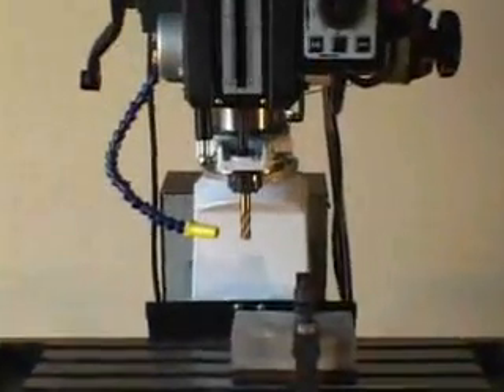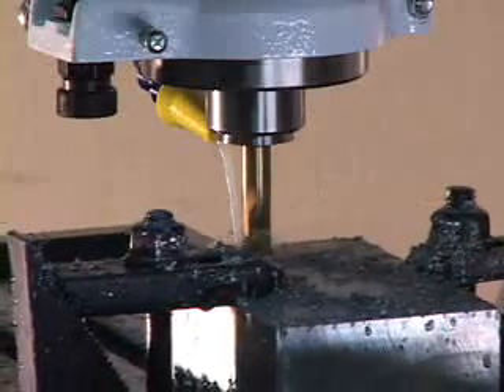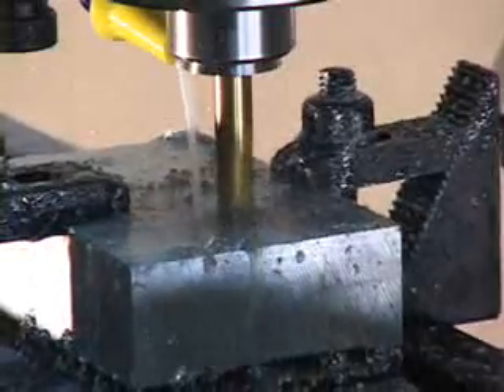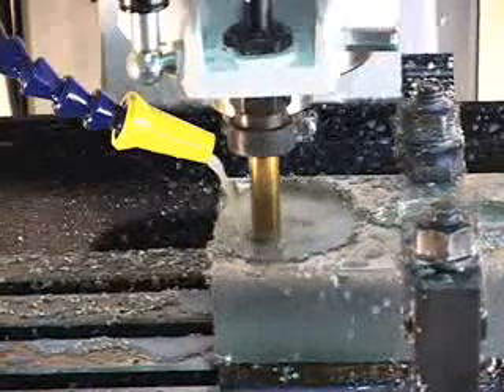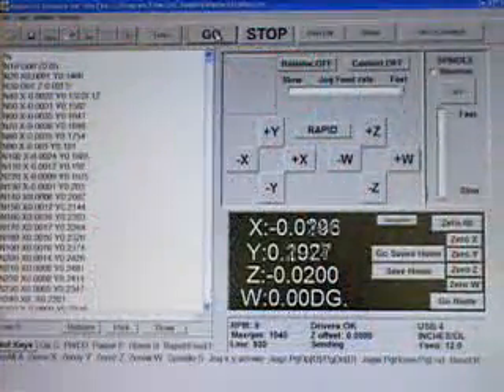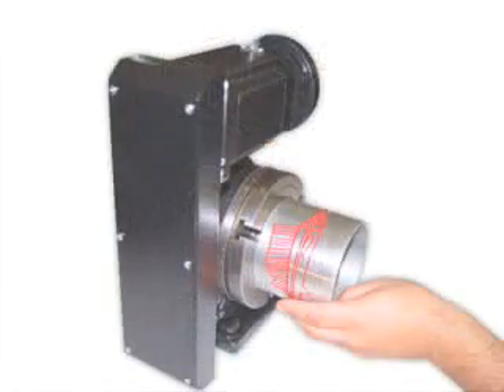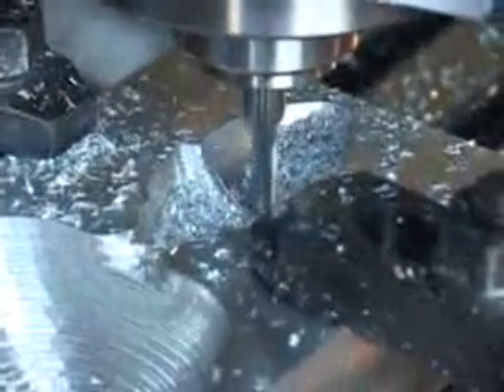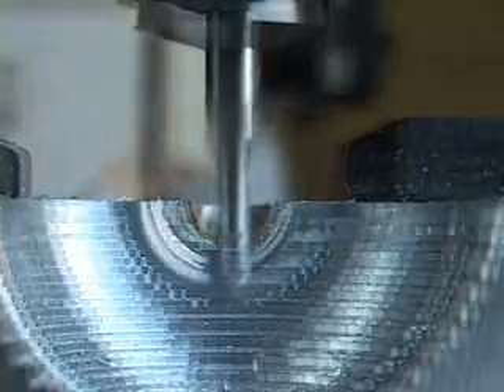CNC Jr. Table Top Milling Machine from CNC Masters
This is the exclusive CNC Jr. Table Top Mill from CNC Masters is perfect for the hobbyist or small business owner in need of machine parts produced fast.  These machines are designed for ease of use.

For more information on this or any of our other machines, visit us